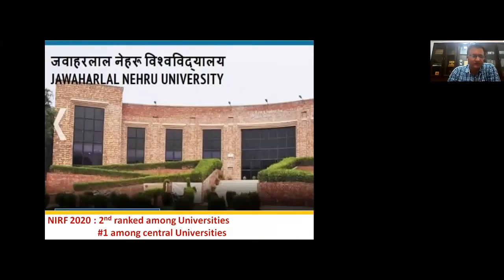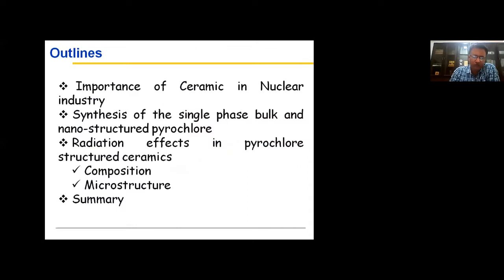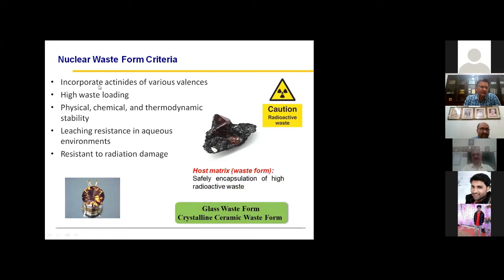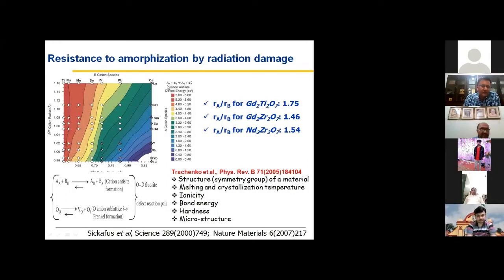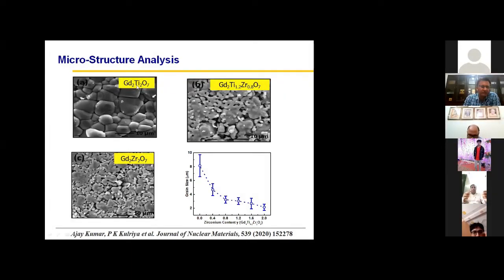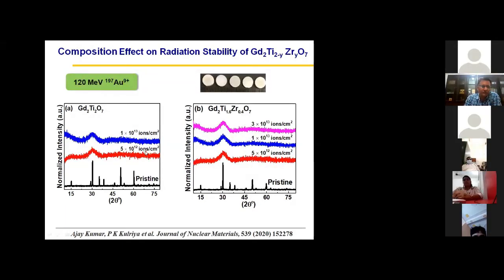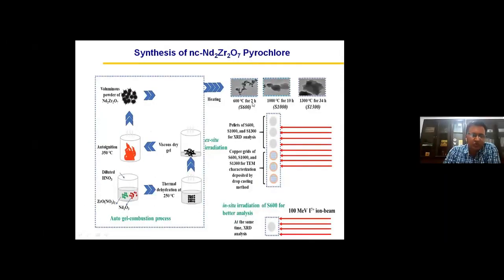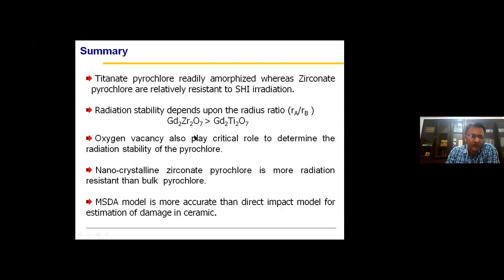Day 1, Lecture 2: Development of Radiation Resistant Ceramic for Nuclear Energy Applications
7 Days Workshop entitled Research Methodology for Multidisciplinary Perspectives of Physics June 29, 2021-July 05, 2021
Day 1 Lecture 2 by Dr. Pawan K. Kulariya
SPS, JNU, New Delhi
Topic: Development of Radiation Resistant Ceramic for  Nuclear Energy Applications